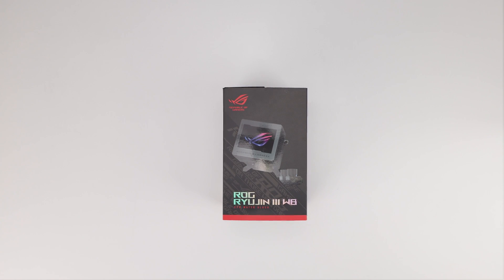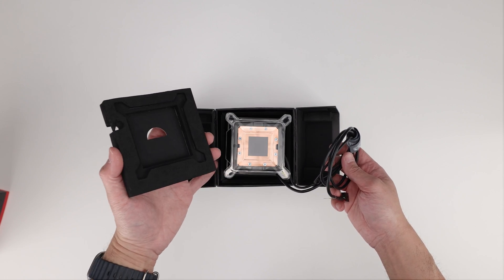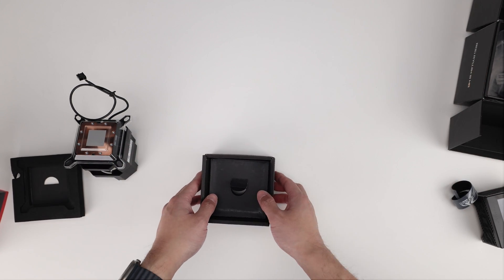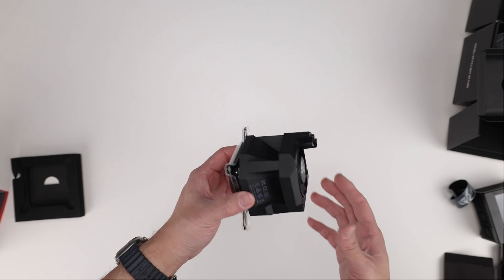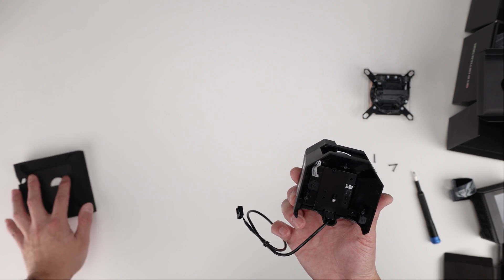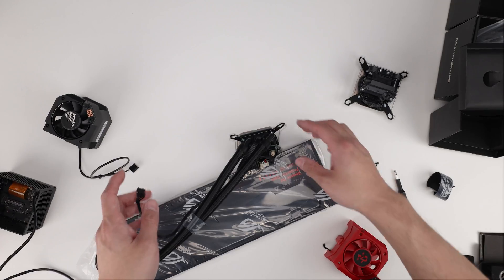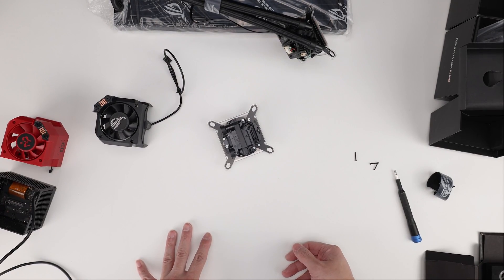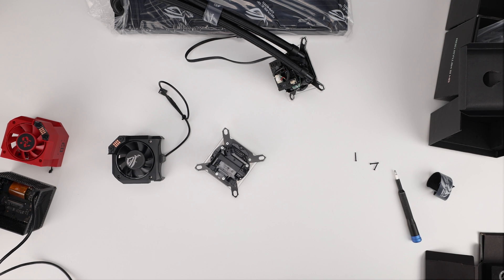ASUS ROG FIRST CPU WATERBLOCK: RYUJIN III WATERBLOCK UNBOX AND TEARDOWN & COMPARED TO RYUJIN III AIO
In this video I unbox the upcoming @ASUSUSA  ROG RYUJIN water block and give a brief overview of the block and it's comparison to the Ryujin III aio it is based off of.